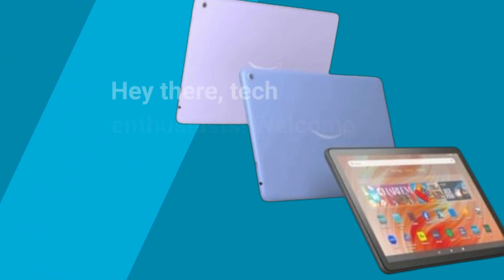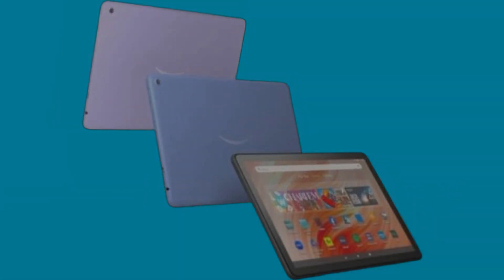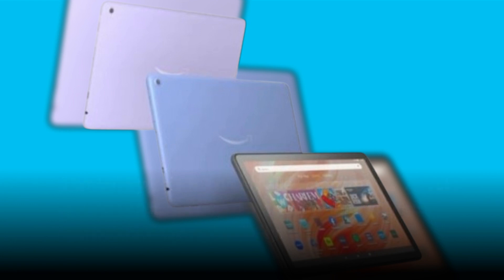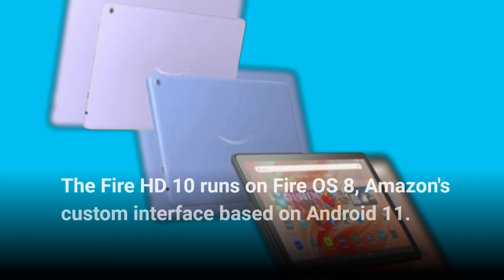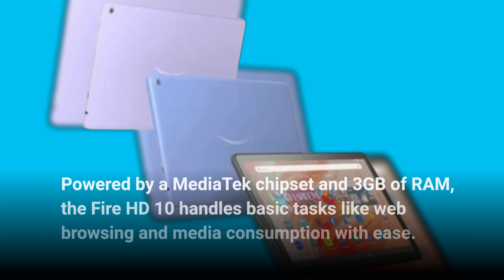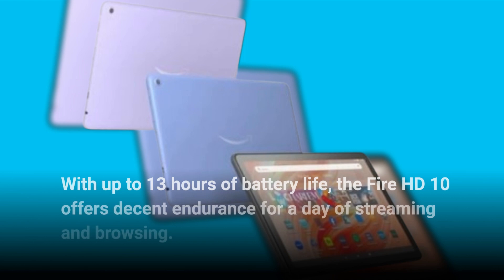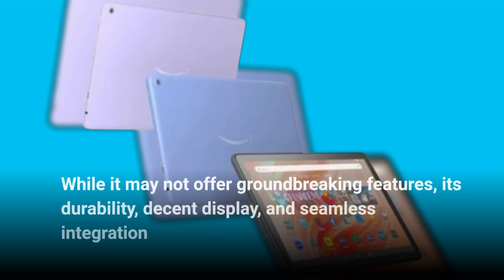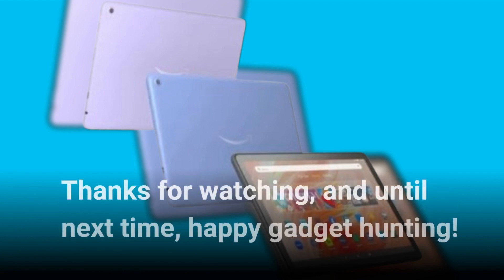🔥 Amazon Fire HD 10 (2024) Review 🔥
Amazon Product Name : Amazon Fire HD 10 (2024)

Welcome to our comprehensive Amazon Fire HD 10 (2024) Review! Join us as we take an in-depth look at the latest iteration of Amazon's popular tablet. From its sleek design to its upgraded features, we'll explore everything you need to know about the Fire HD 10 (2024) to determine if it's the right device for you. With improved performance, enhanced display, and a wide range of entertainment options, discover how the Fire HD 10 (2024) stacks up against the competition.